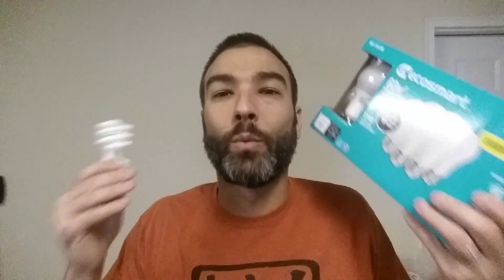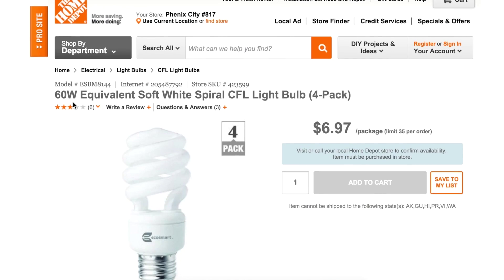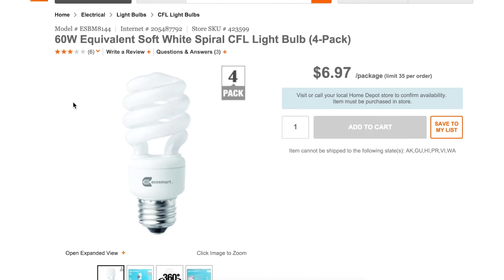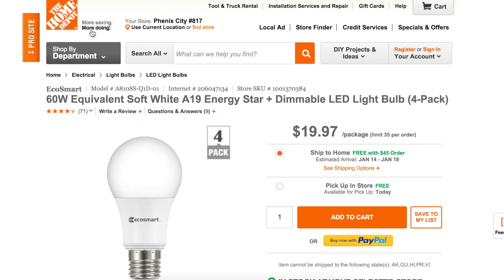LED vs. CFL? Which Should You Choose?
In this video, I give a discussion on why you should choose the LED over the CFL.  My written blog post is given at

Here are links to the products that I compared, in general:

4 Pack of CFL Bulbs

4 Pack of LED Bulbs